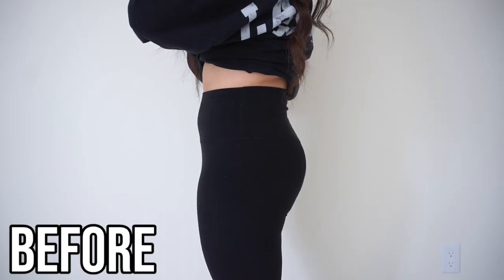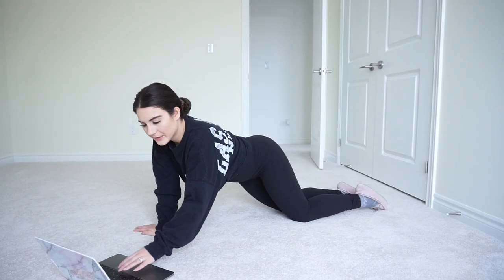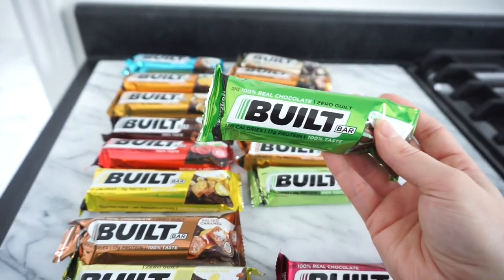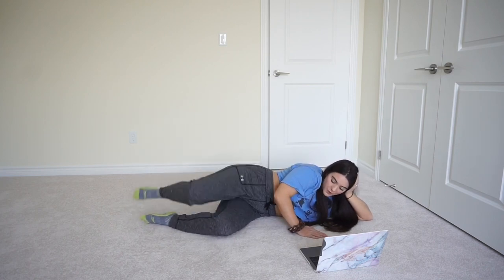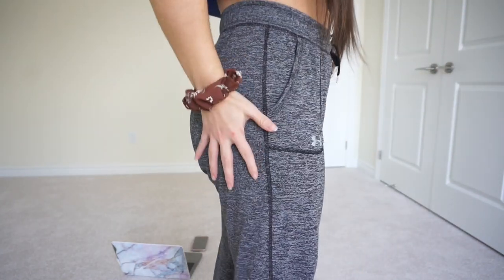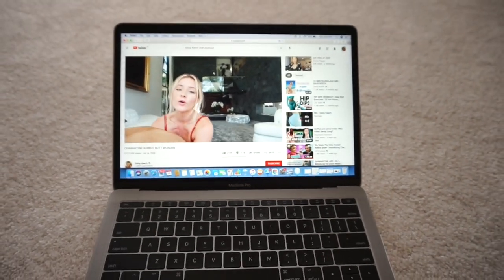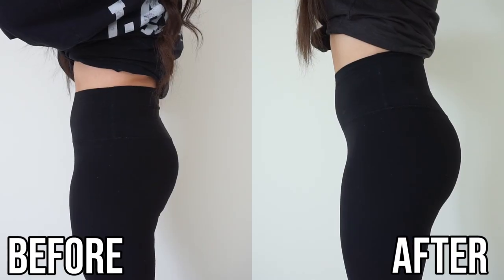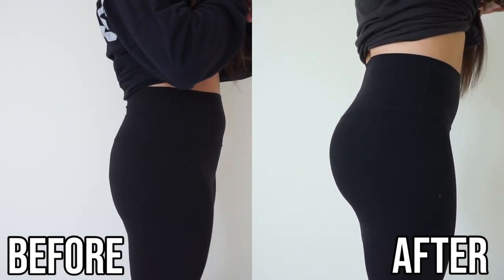I did Daisy Keech's Butt Workout for a week ! | Before & After Results !!!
Daisy Keech Quarantine Bubble Butt Workout!
Hey loves today I am doing a challenge ! I did Daisy Keech Bubble Butt workout for a week! Here are my results!

► My Leggings

JOIN MY TIK TOK: @nicolettaxox

PREVIOUS WORKOUT CHALLENGES HERE/VIDEOS MENTIONED:
1. I GAINED WEIGHT& MY Clothes don't fit anymore + HEALTHY Costco Grocery Haul | MY WEIGHT LOSS JOURNEY

Daisy Keech
Butt workout
At home butt workout
bubble butt
butt challenge
daisy keech workout
daisy keech bubble butt workout
i tried daisy keech bubble butt workout